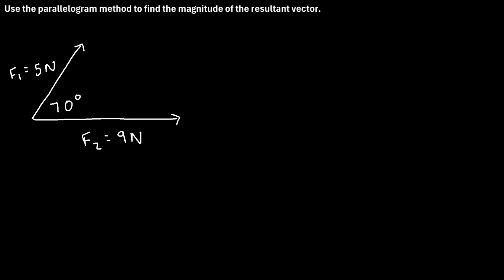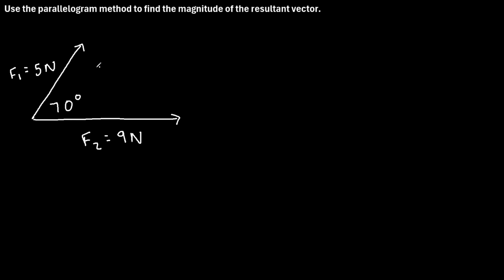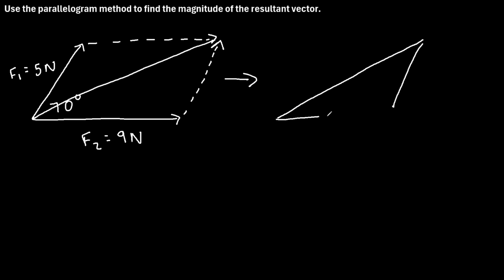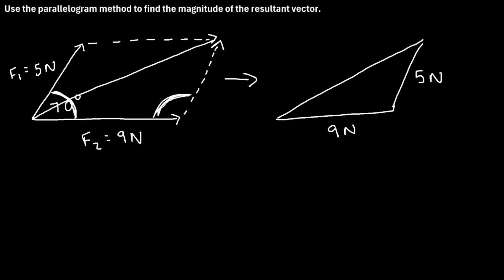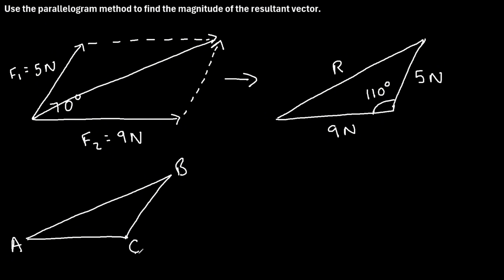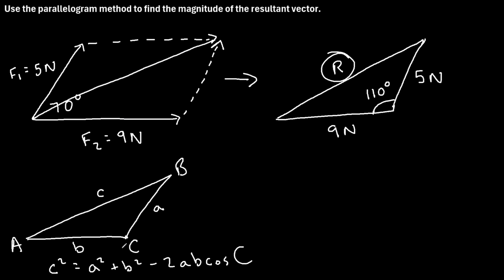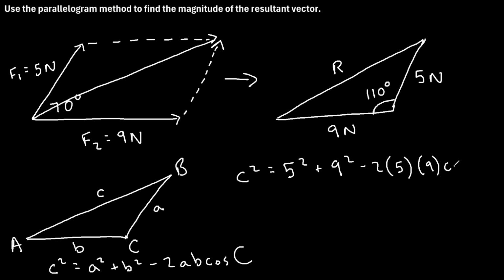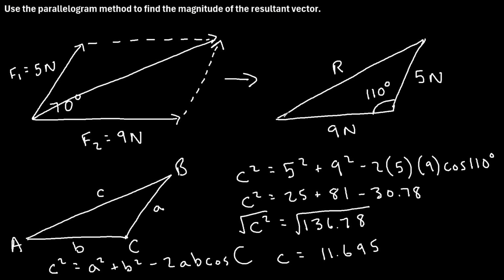How to Use the Parallelogram Method to Find a Resultant Vector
In this video I explain how to use the parallelogram method to find the magnitude of a resultant vector, including a step-by-step example.